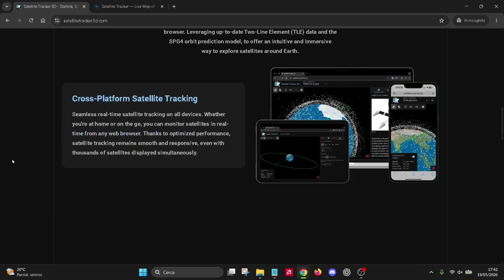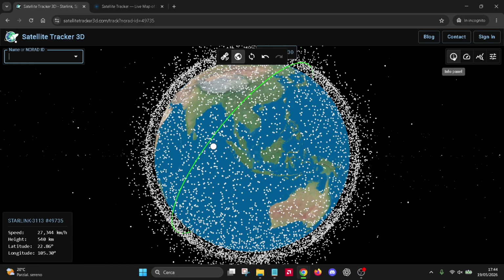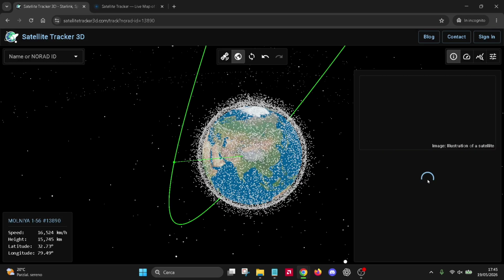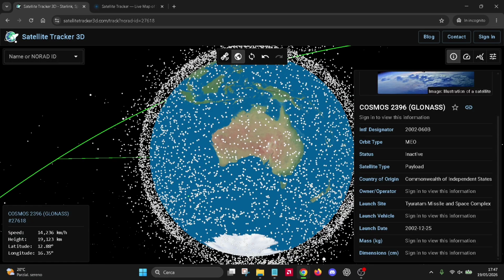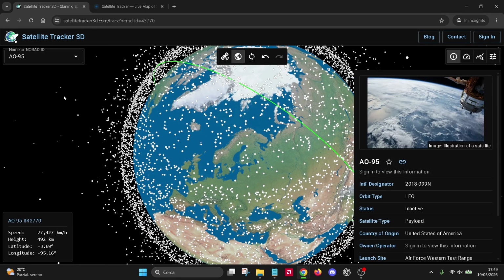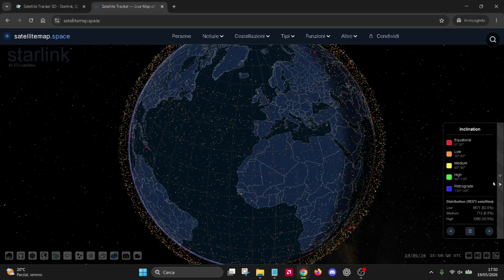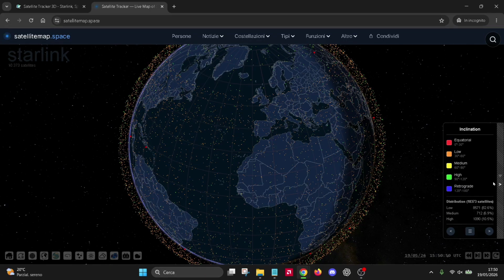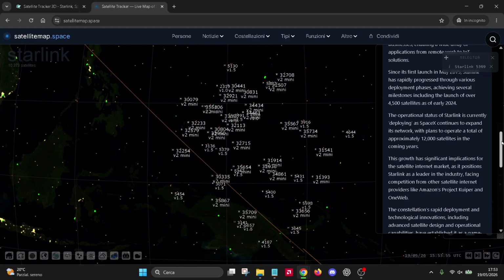Track Satellites in Real Time Best Free Live Space Tracking Websites Explained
Discover two of the best free websites for tracking satellites in real time and exploring the invisible infrastructure orbiting above Earth.

In this video, we analyze SatelliteTracker3D and Satellite Map, two powerful dashboards that visualize thousands of active satellites, orbital paths, and the space systems that support modern life.

From GPS and weather satellites to Earth observation spacecraft and global internet constellations like Starlink, these platforms provide a fascinating view of the technology that powers navigation, communications, science, and national security.

Featured Websites:
- SatelliteTracker3D
- Satellite Map

Chapters:
00:29 Introduction
01:02 SatelliteTracker3D
09:13 Satellite Map

What You'll Learn:
- How satellite tracking works
- What TLE orbital data is
- The difference between LEO, MEO, and GEO
- How GPS and weather satellites operate
- Why space debris matters
- How satellite constellations like Starlink work
- How OSINT can be applied to space infrastructure

Satellites support many of the systems we rely on every day, including:
- GPS navigation
- Weather forecasting
- Internet connectivity
- Financial timing systems
- Earth observation
- Scientific research
- Emergency communications

Tracking satellites in real time provides a unique perspective on the technologies that quietly sustain modern civilization.

Key Topics Covered:
- Orbital mechanics
- Space traffic management
- Satellite constellations
- Earth observation
- Communications satellites
- Geopolitical implications of space infrastructure